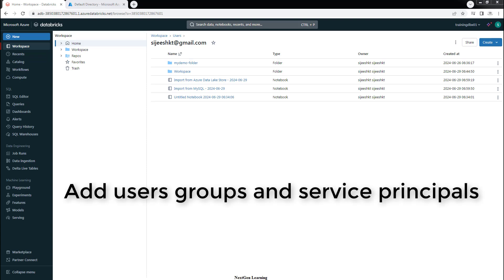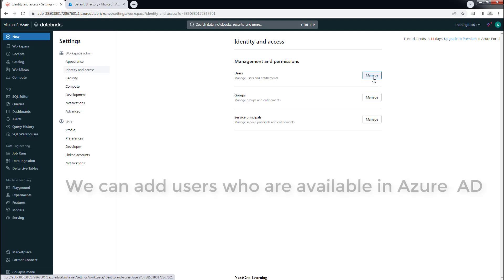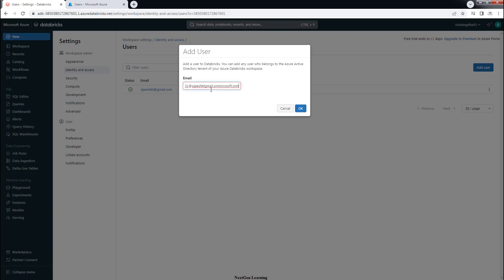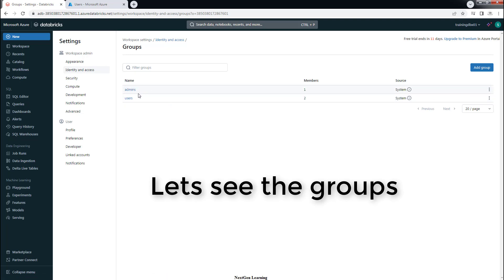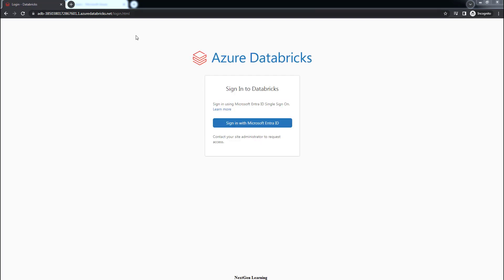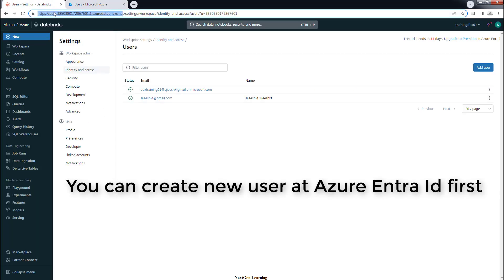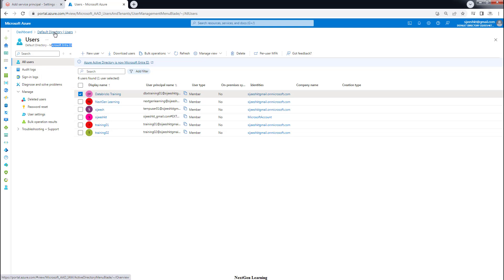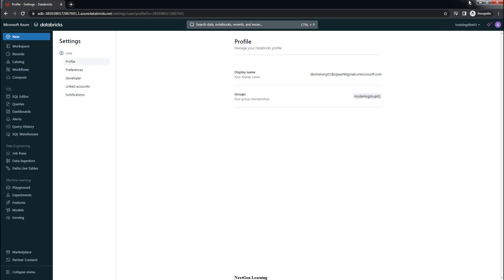Adding users group and service principal to Databricks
Add users , group and service principal to Azure Databricks
Azure Databricks
Databricks user management
Databricks user on-boarding
Adding service principal to Databricks